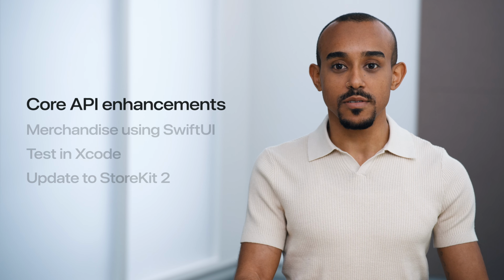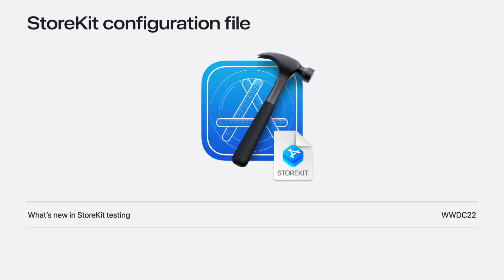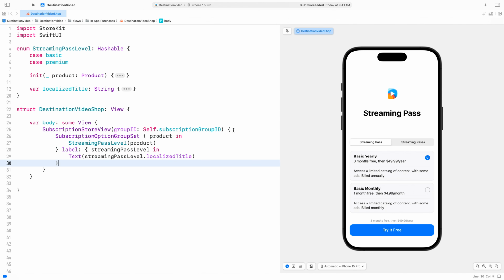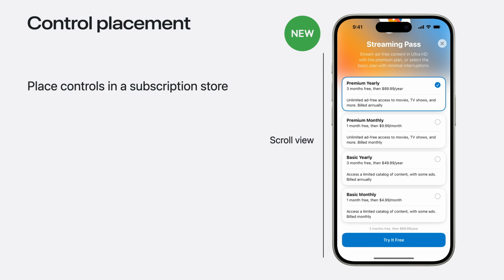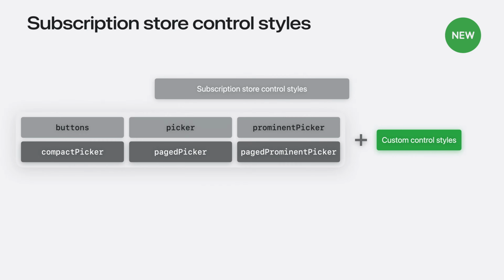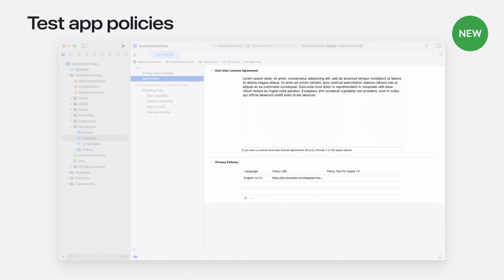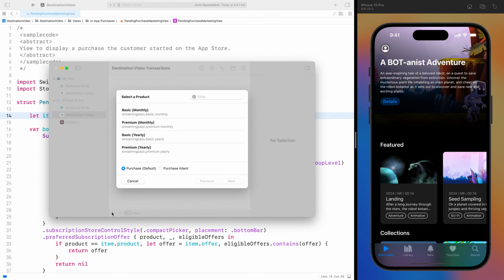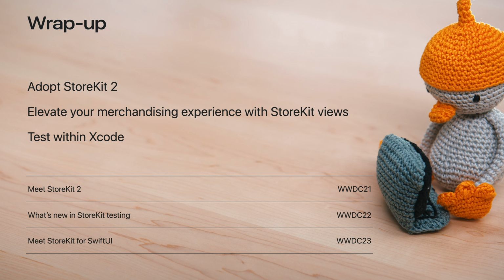WWDC24: What’s new in StoreKit and In-App Purchase | Apple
Learn how to build and deliver even better purchase experiences using the App Store In-App Purchase system. We’ll demo new StoreKit views control styles and new APIs to improve your subscription customization, discuss new fields for transaction-level information, and explore new testability in Xcode. We’ll also review an important StoreKit deprecation.

00:00 - Introduction
00:36 - Core API enhancements
03:12 - Merchandise using SwiftUI
15:35 - Test in Xcode
21:06 - Update to StoreKit 2